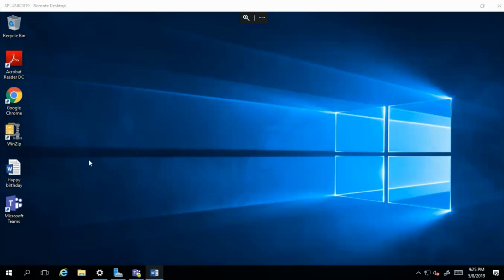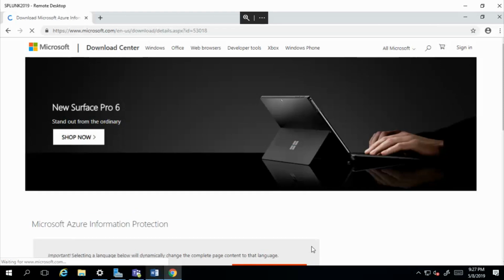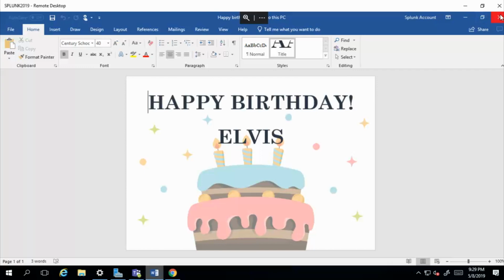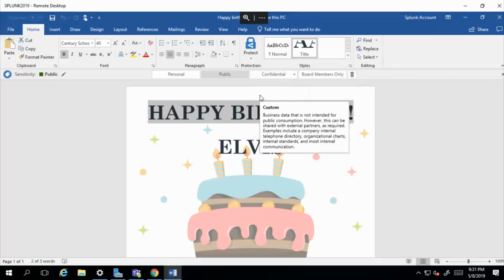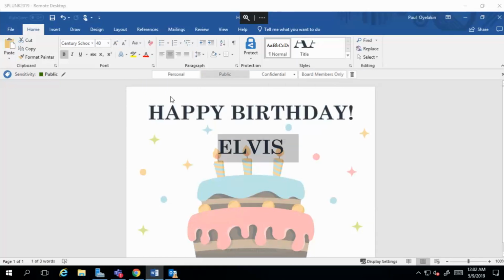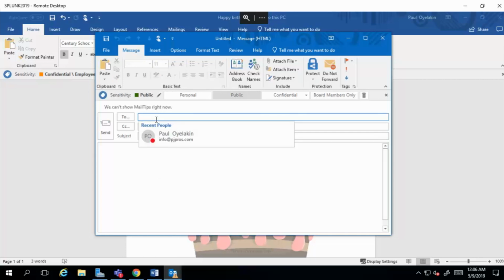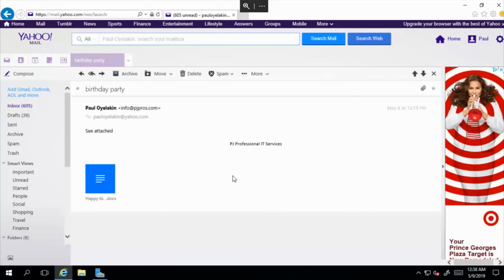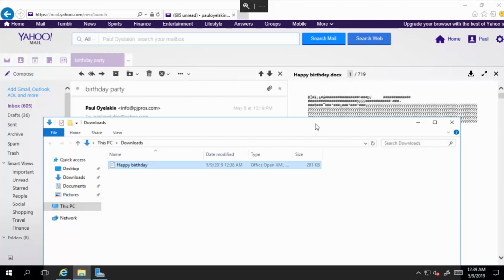Azure Information Protection (AIP) Demo for Beginners: User Experience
A quick review of Azure Information Protection for end user to gain an  understanding of some of the technology capabilities.